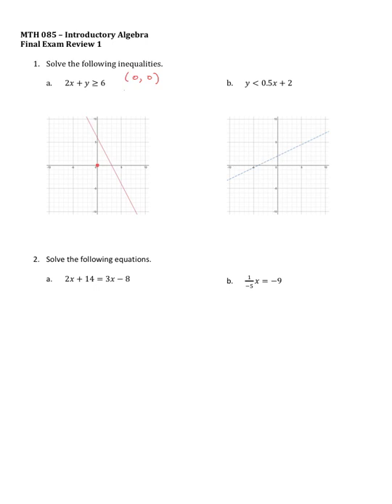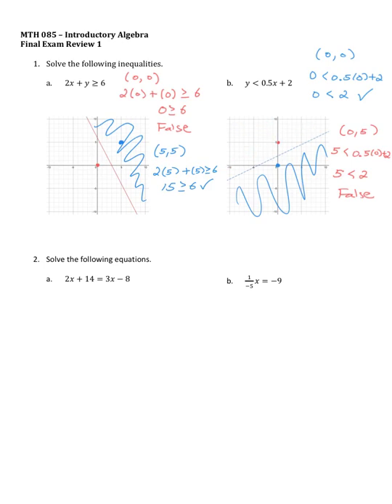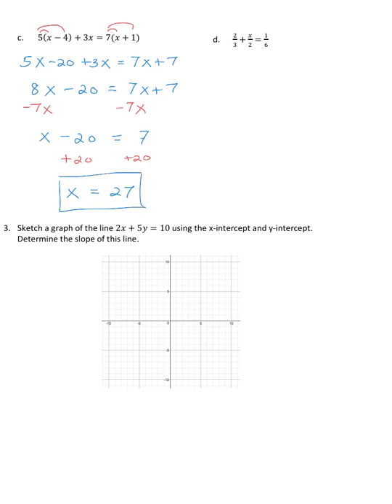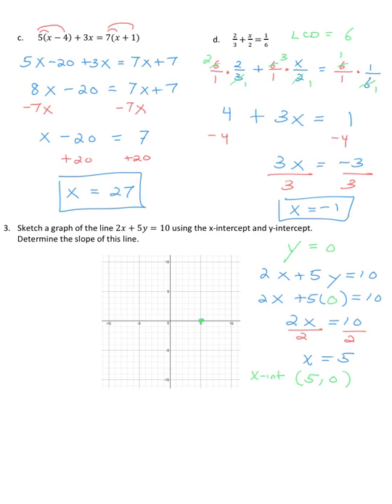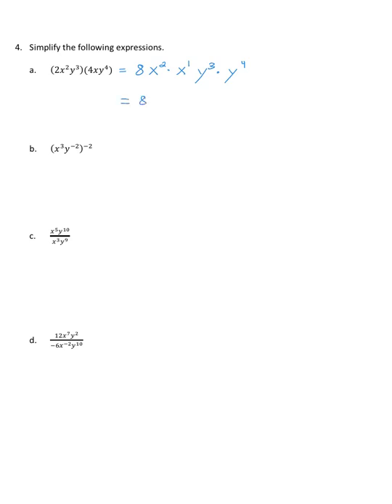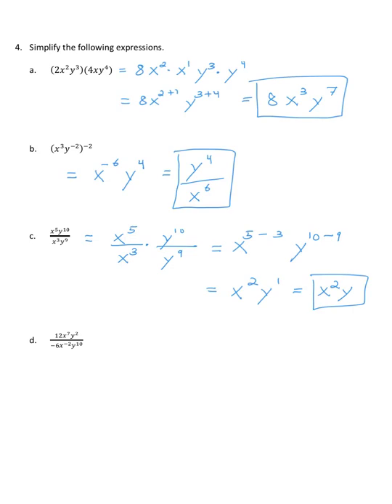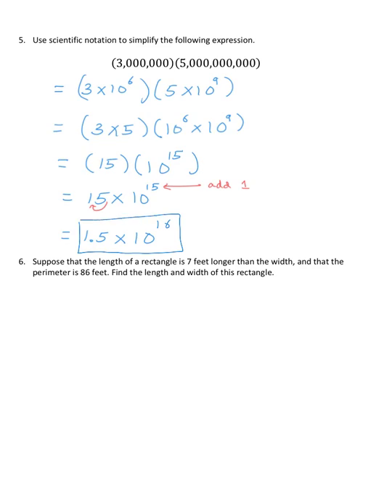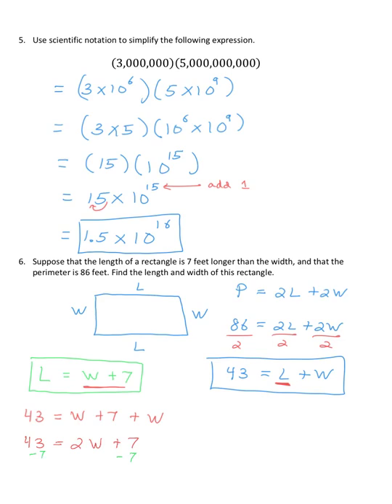MTH 085 Final Exam Review 1 Answers